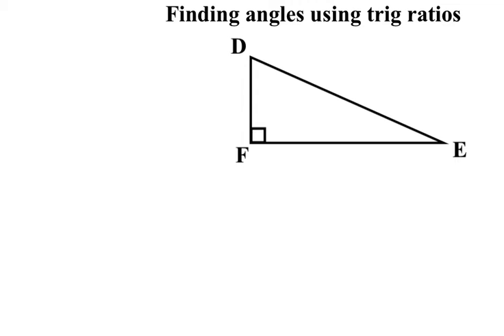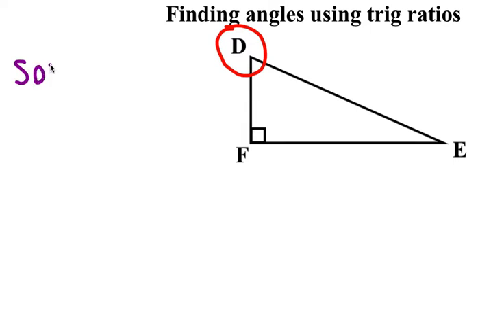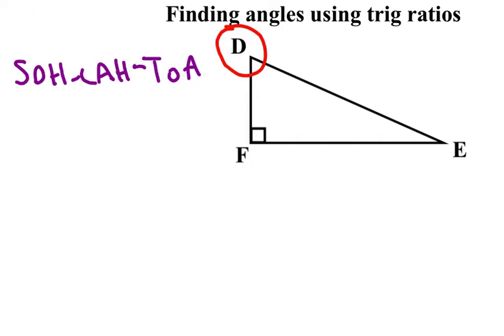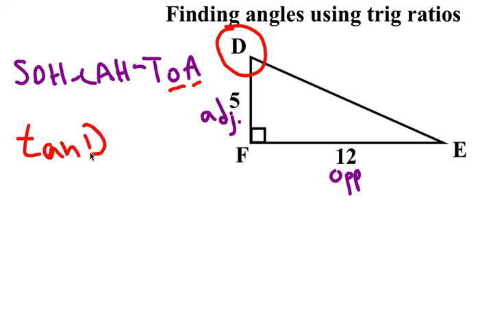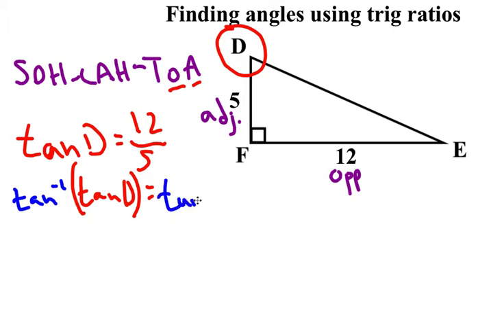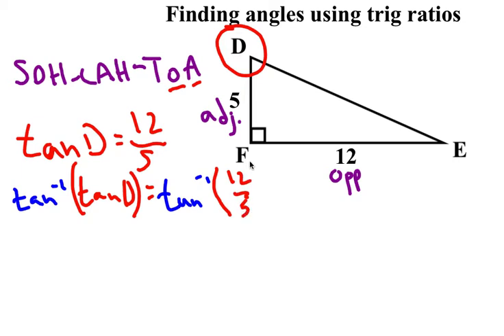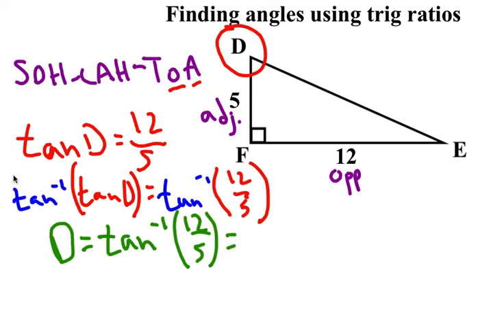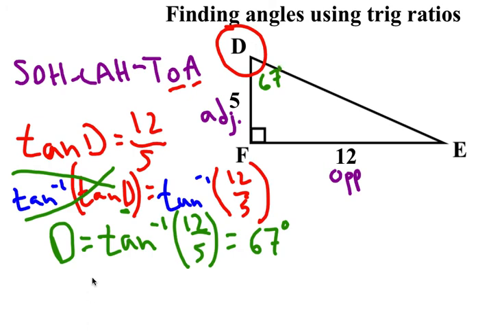Geometry - Trigonometry - Finding Angles Using Trig Ratios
Finding Angles Using Trig Ratios